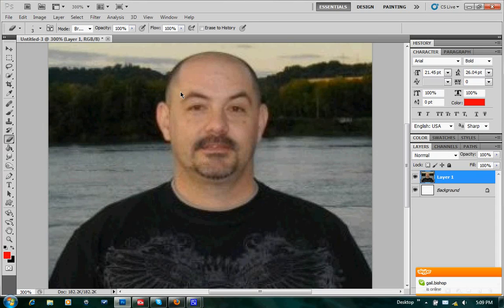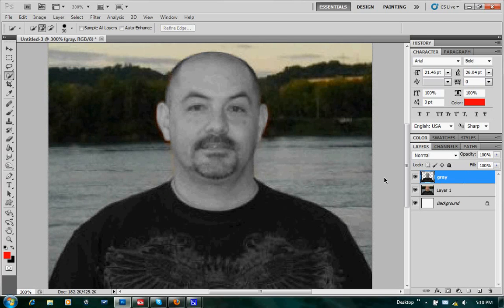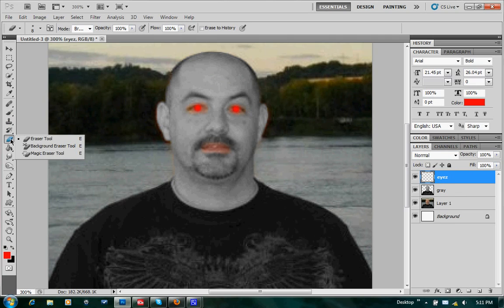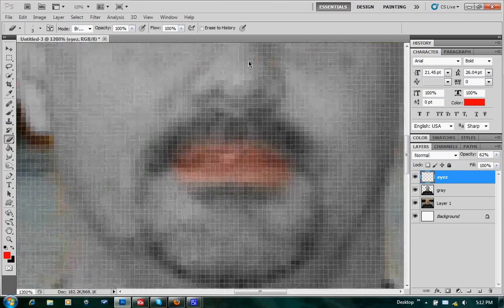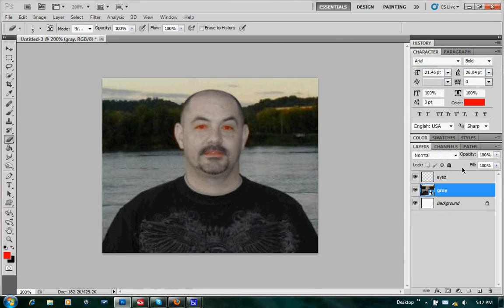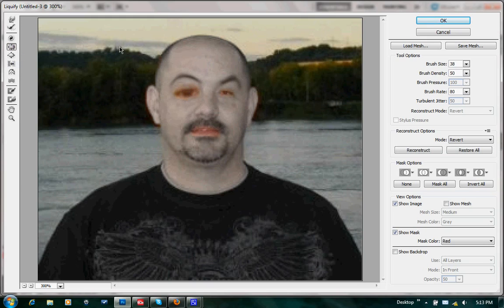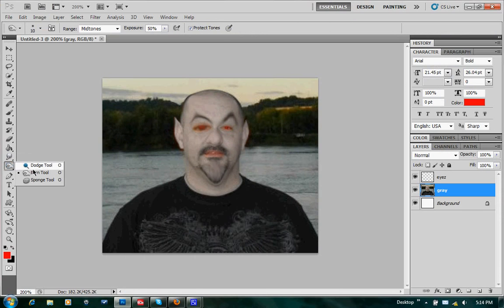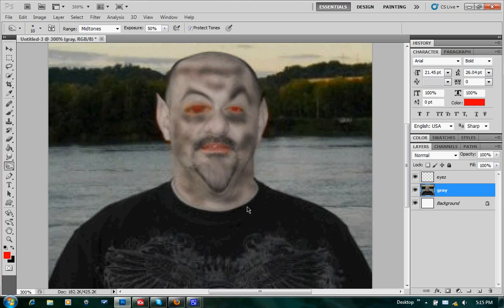Monster Effect in Photoshop CS5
Short tutorial on how to make a photo of a person (Jackwagon) look like a monster.  This is just to give you a quick overview of how things work in the new PS CS5.  enjoy!

For important updates from Elite Publishing's & Graffix please visit our Facebook fanpage @

Thanks again G.L. aka Jackwagon for being my victim... bahaha